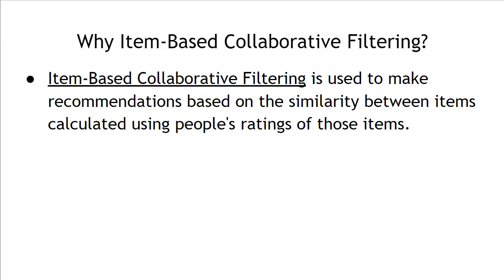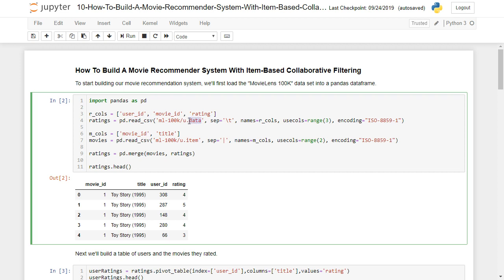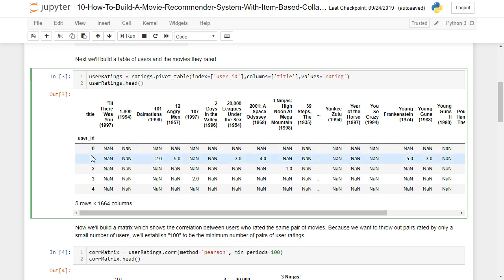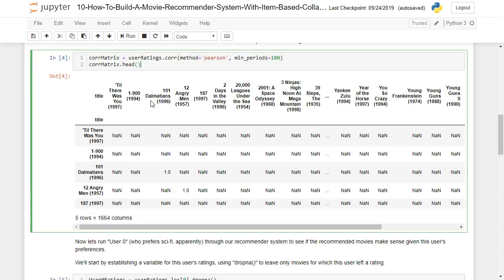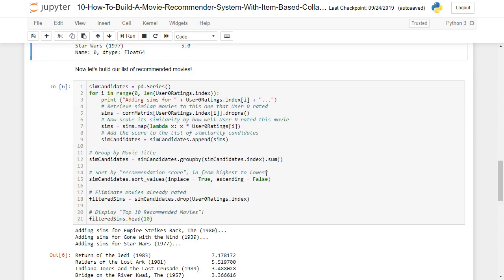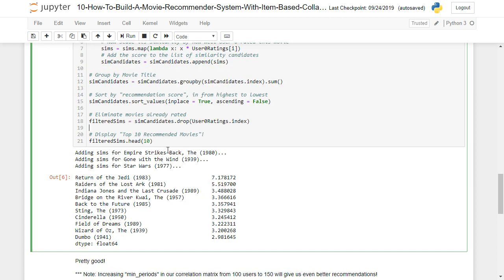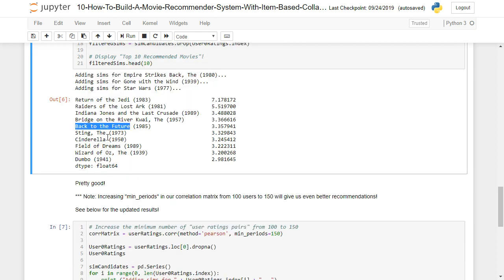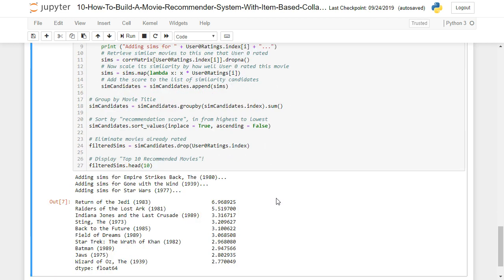How To Build A Movie Recommender System With Item-Based Collaborative Filtering